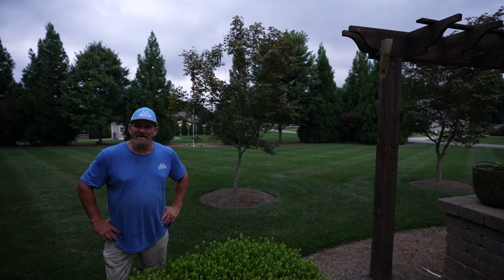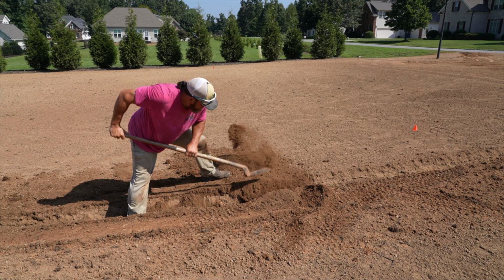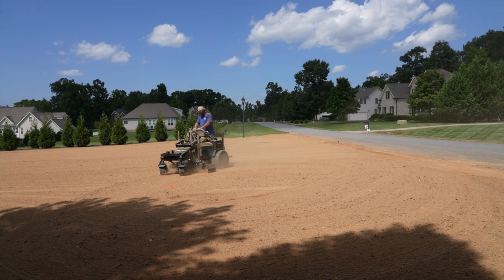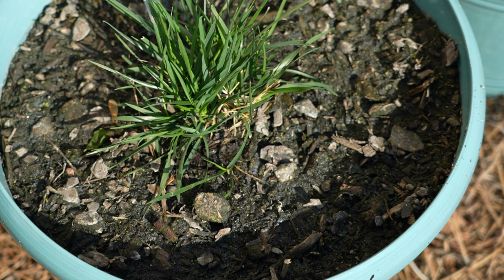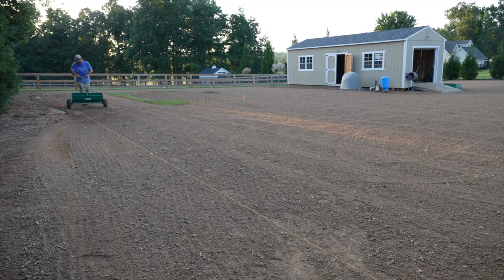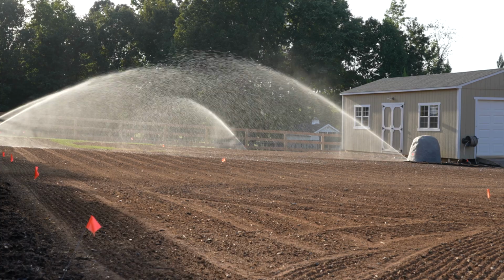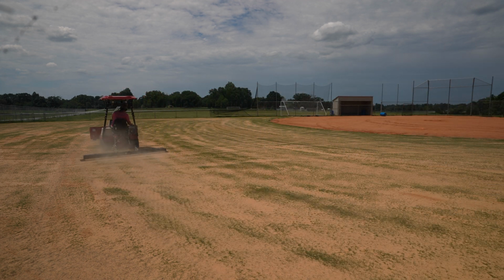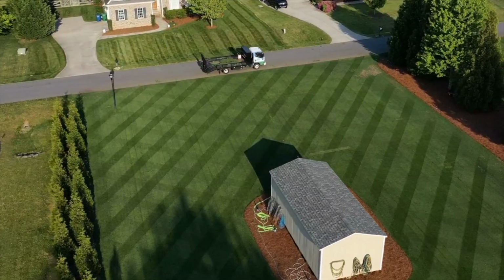I SMOKED MY TALL FESCUE LAWN!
There is an Allett Dealer in Arizona that's selling Allet mowers at a very good price. If you want to check it out you can use this